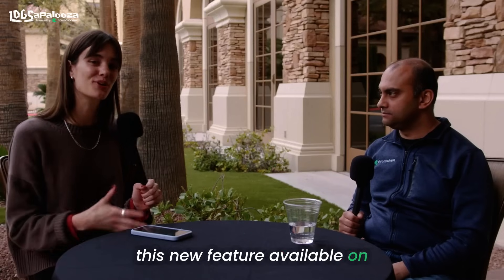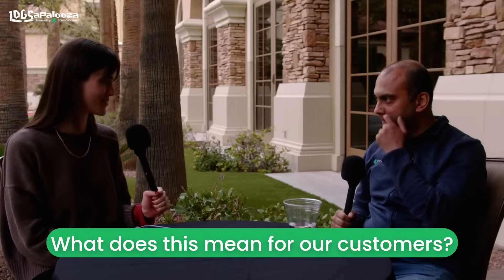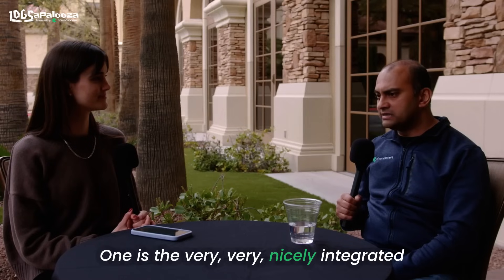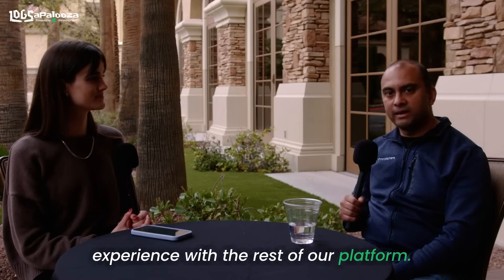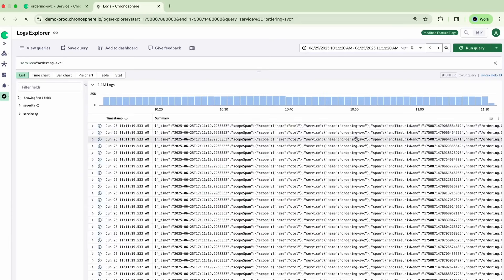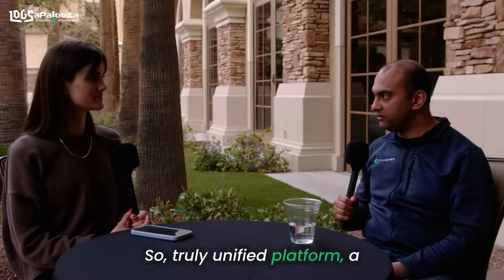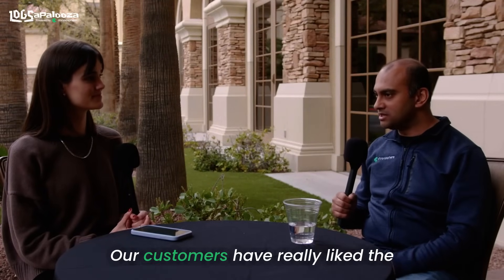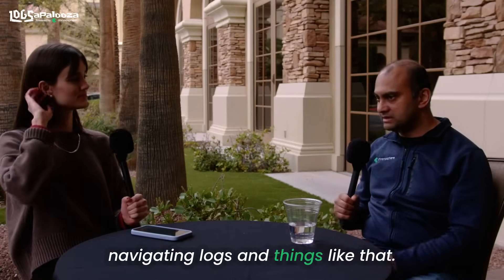Control your log data with Chronosphere Logs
Ready to troubleshoot system issues faster with Chronosphere Logs?

Join Sophie Kohler and Alok Bhide, the Head of Product Innovation at Chronosphere, as they discuss this exciting new feature available in the Chronosphere Observability Platform—Chronosphere Logs!

Learn how this feature offers seamless integration with metrics and traces, providing a unified platform and an enhanced user experience. Discover how Chronosphere Logs helps manage data volumes, control costs, and make informed decisions about log data.

▶️ 00:09 Introduction
▶️ 00:21 What does this mean for our customers?
▶️ 00:24 A peak into the platform
▶️ 00:41 Chronosphere Logs' user experience
▶️ 01:01 The power in identifying useful logs
▶️ 01:32 Where to learn more

🌐 chronosphere.io / follow us @chronosphereio

Chronosphere is the only cloud native observability platform that puts engineering organizations back in control by taming rampant data growth and cloud native complexity while accelerating innovation. Faster alerts and issue resolution ensures responsive and reliable cloud native workloads underlying the most valuable services at leading organizations, like DoorDash, Robinhood, and Abnormal Security.